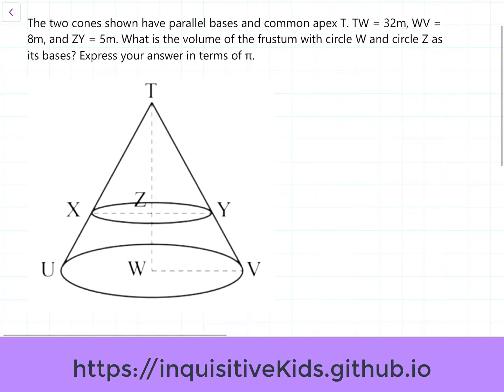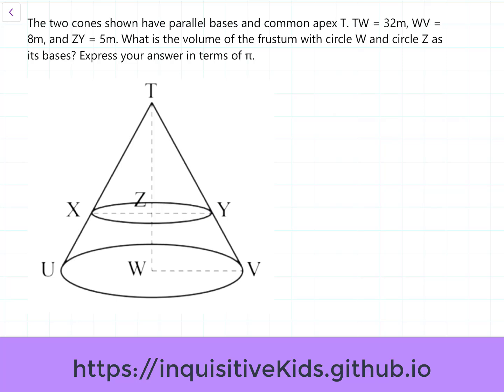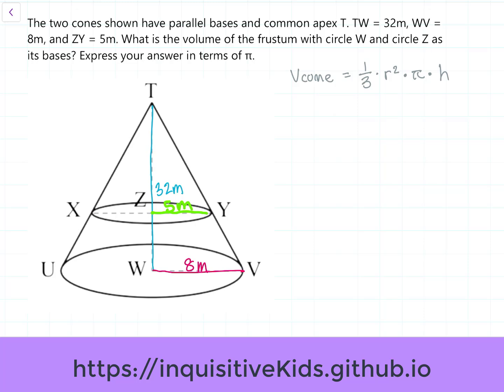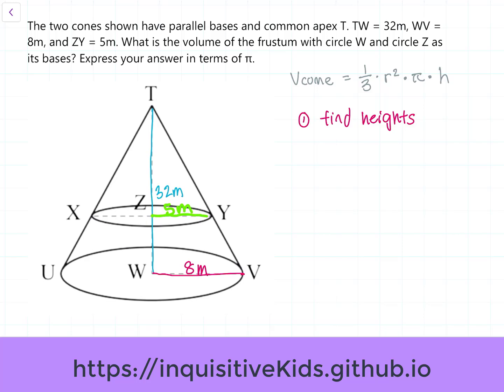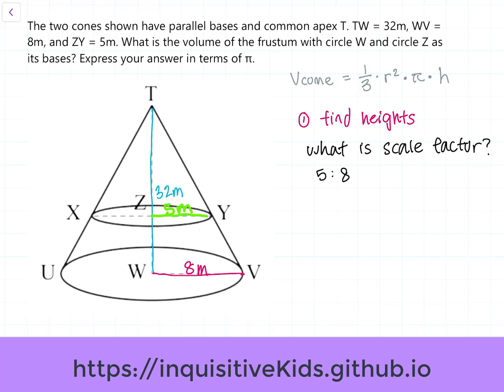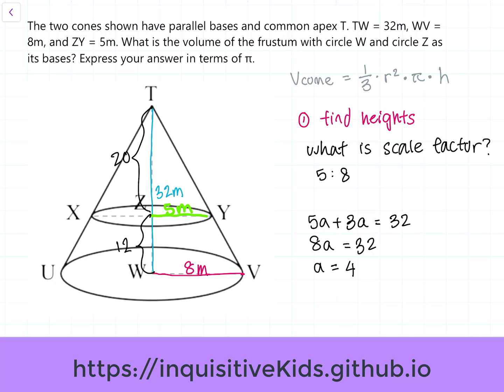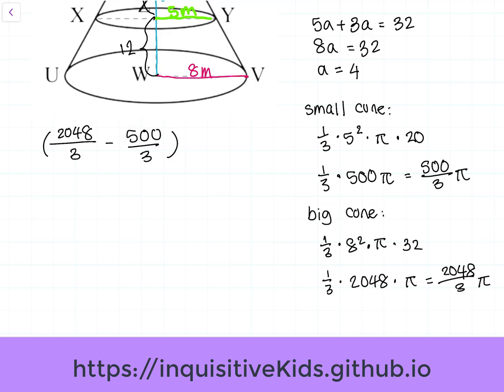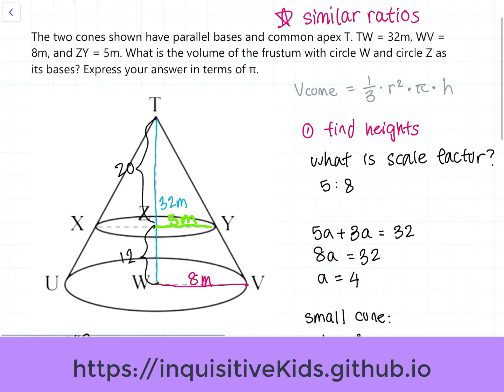AMC8 Course | 3D Geometry | Problem 1